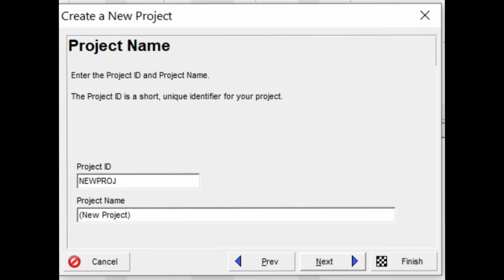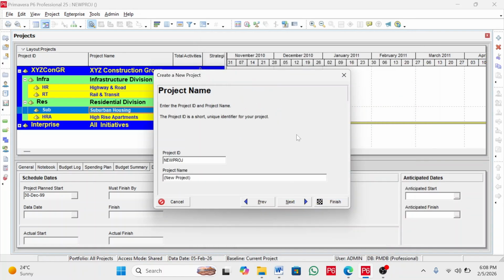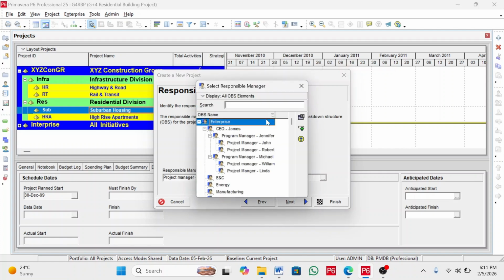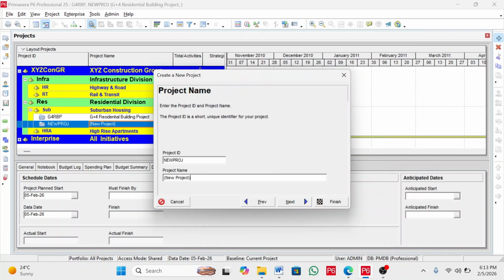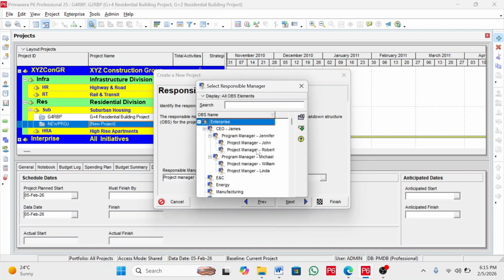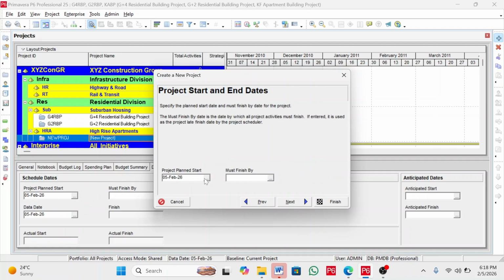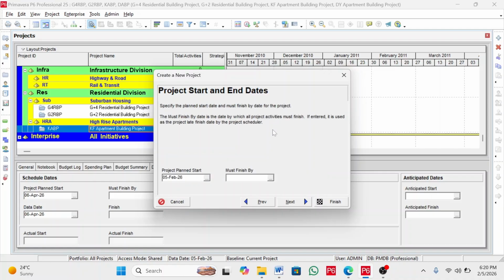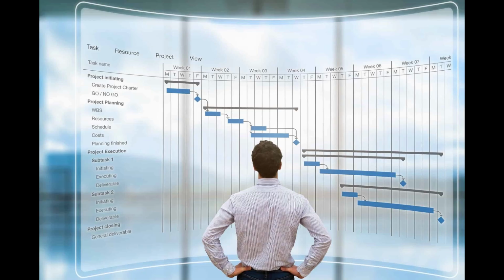How to Create Projects in Primavera P6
In this video, you’ll learn how to create a new project in Primavera P6 from scratch. This step-by-step tutorial is perfect for beginners, students, planners, and project management professionals who want to understand the basics of Primavera P6 project setup.
What you’ll learn:
•How to define your Enterprise Project Structure (EPS).
•Navigating the New Project Wizard.
•Assigning a Responsible Manager (OBS).
•Setting Project IDs, Names, and Planned Start Dates.
• Choosing the right Rate Types and Calendars.